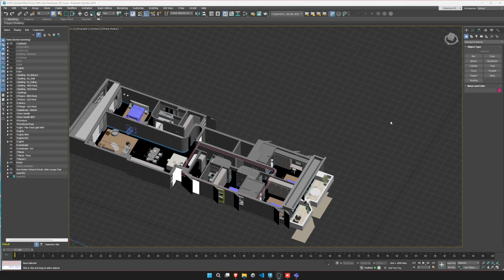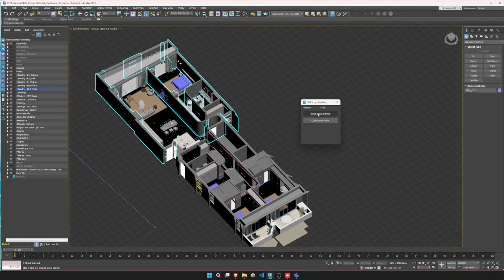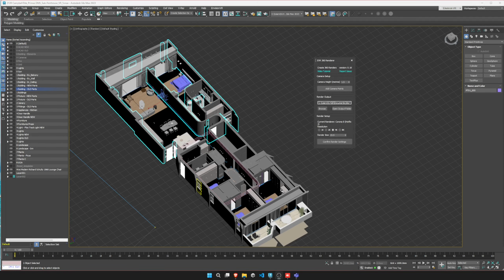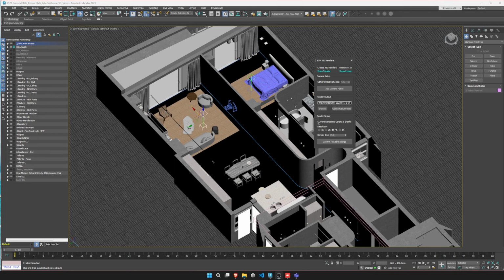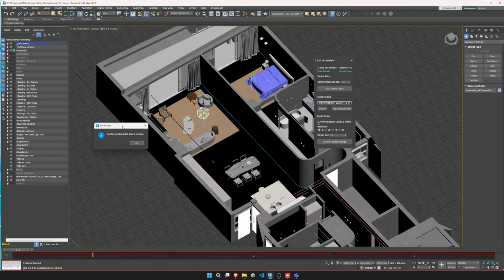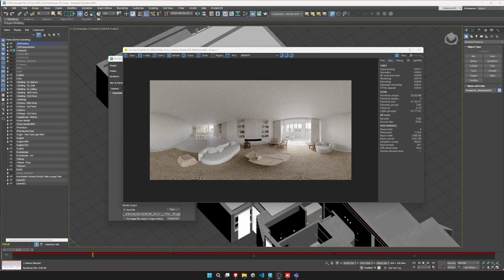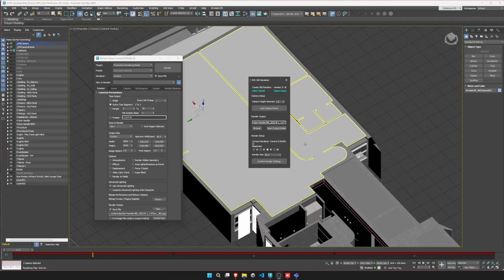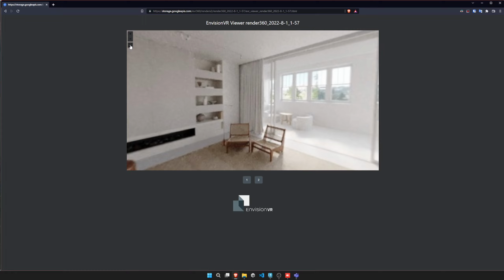EnvisionVR 3DSMAX Plugin Tutorial [2022]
Tutorial on how to use the EnvisionVR 3DSMAX plugin for creating 360 renders. A precursor step towards having your own fully immersive VR and AR experience.